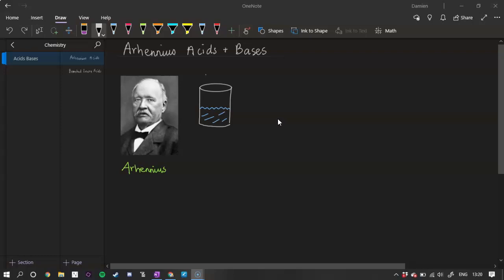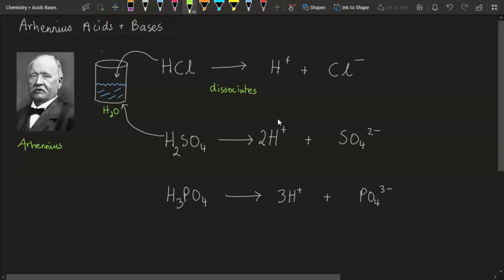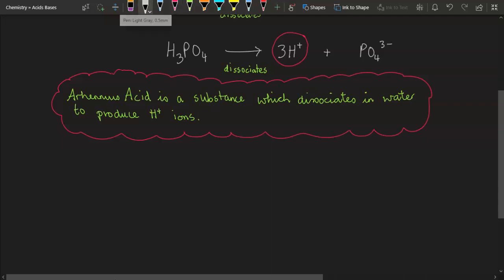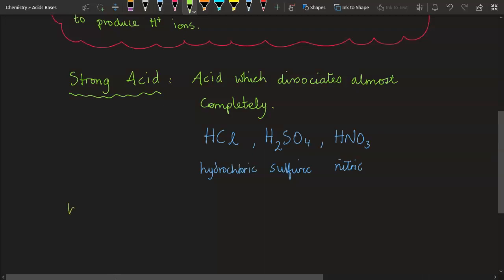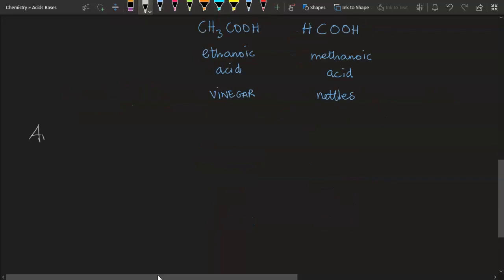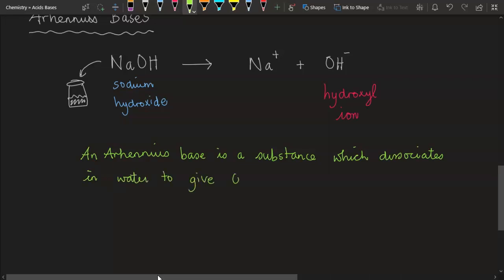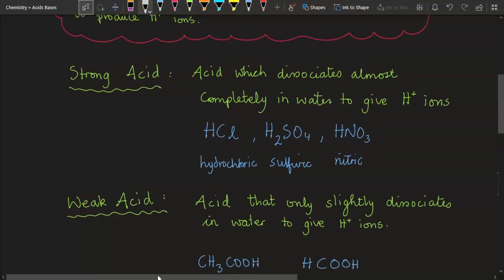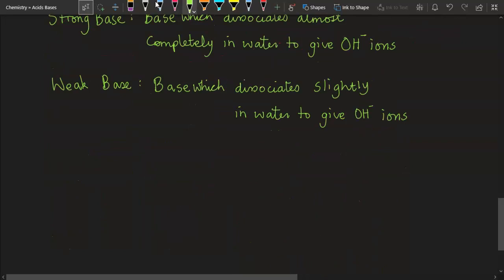Acids and Bases Part 1 Arhennius